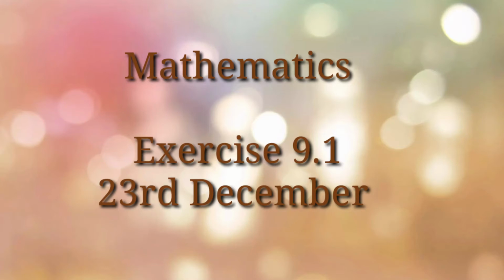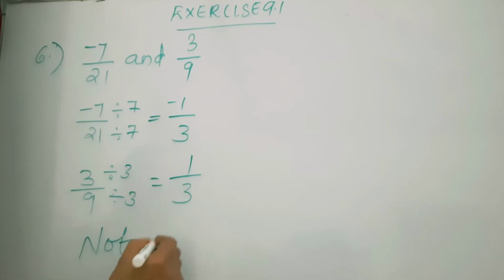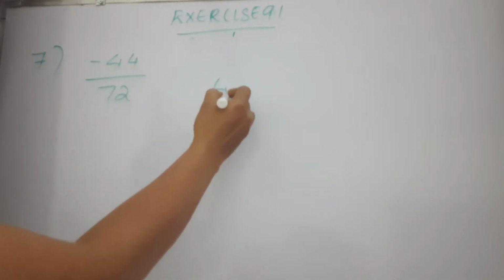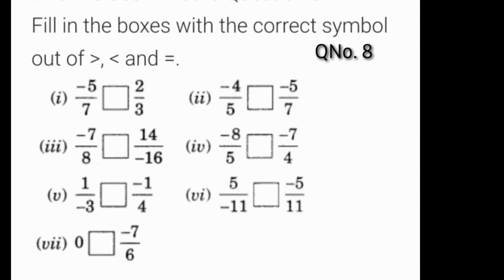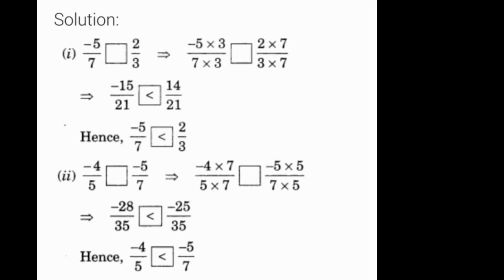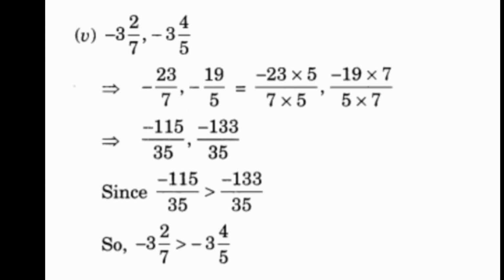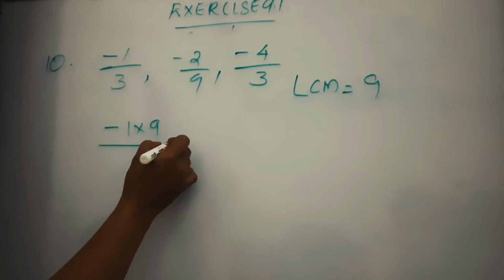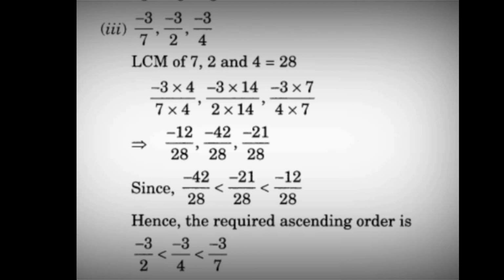Class 7-chapter 9-part 3